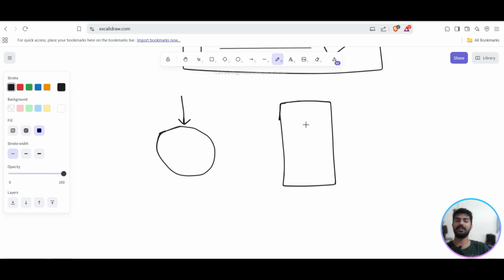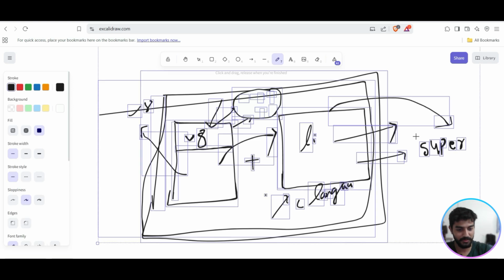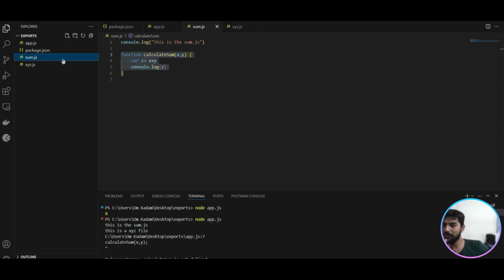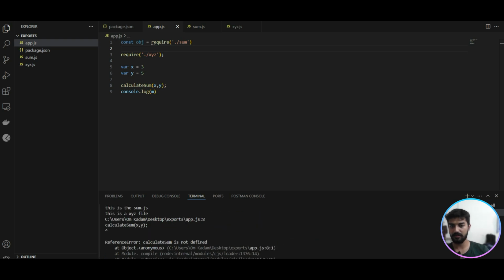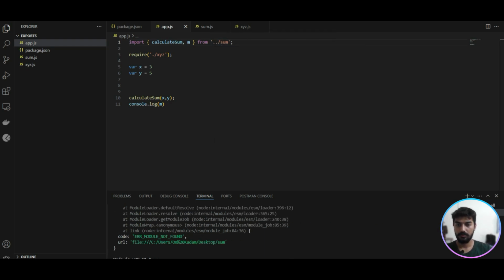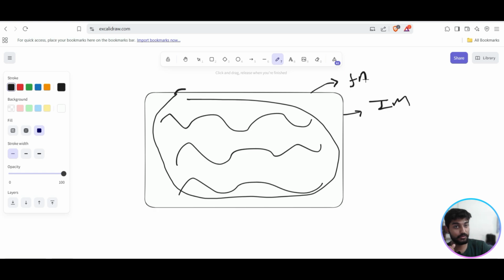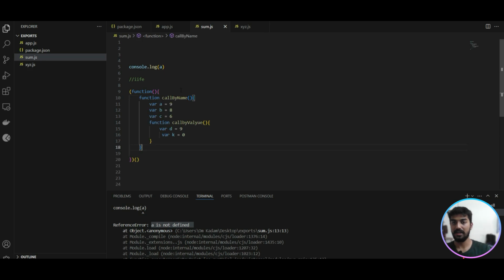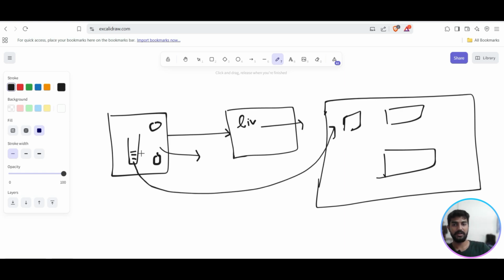Module.export and require in nodejs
This is the first tutorial of Nodejs series
In this video i taught how module.Exports work, how import export works inside Nodejs and also given the basic idea about the libuv and v8 engine.